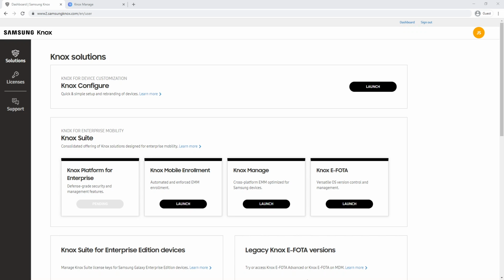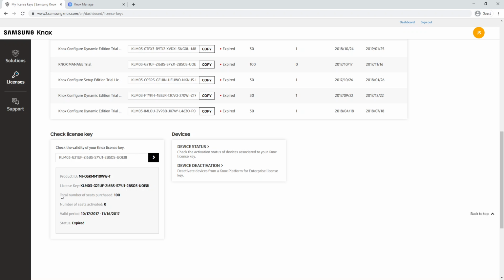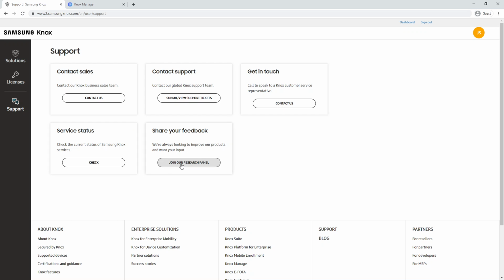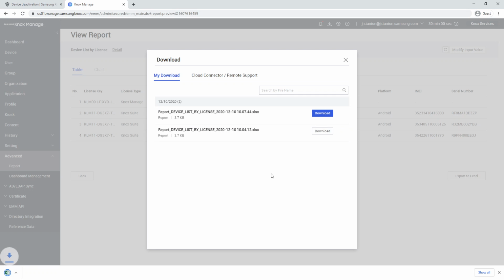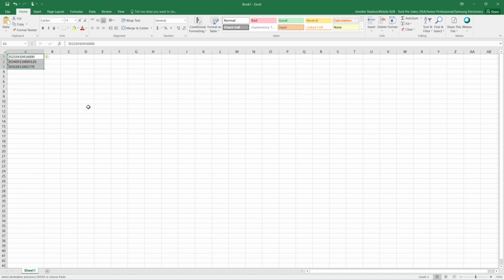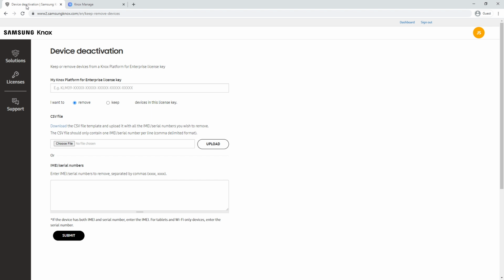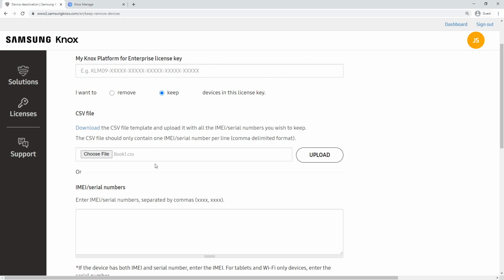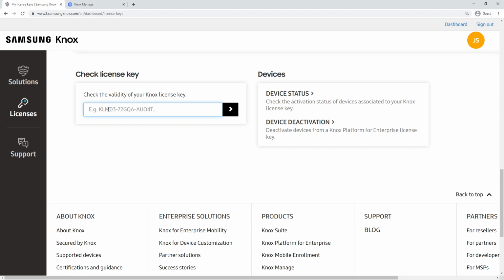Device Deactivation Tool